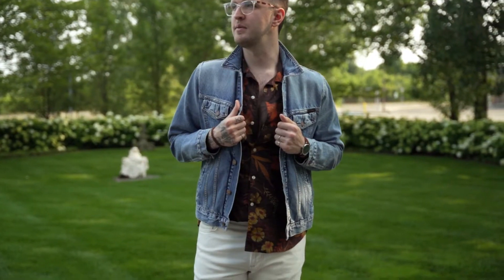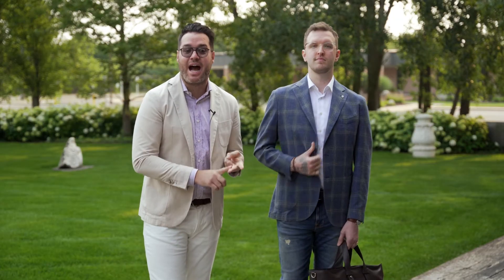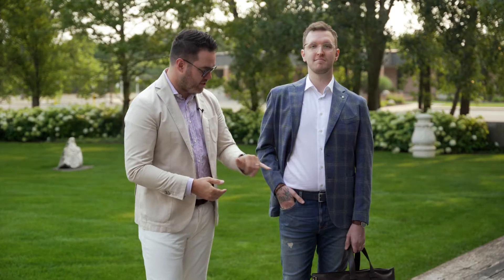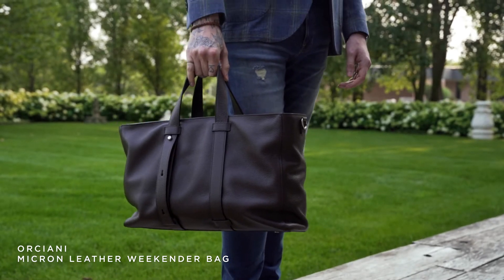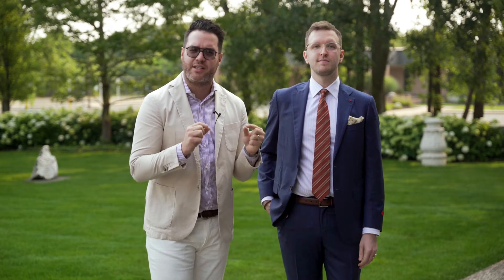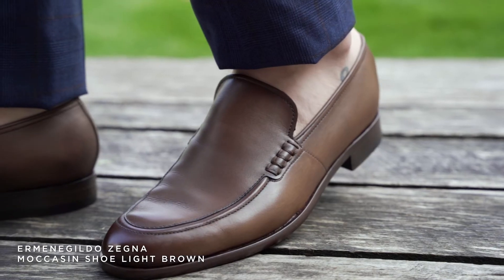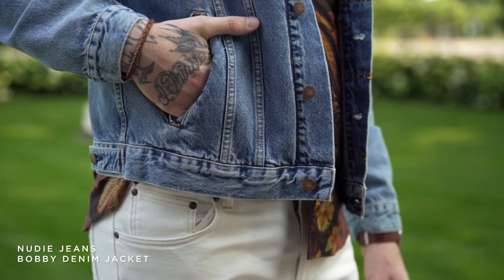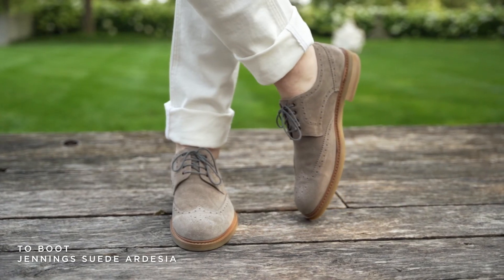The Edit with Jordan Hill: Best of Sale looks (feat. PT01, Golden Goose, Nudie Jeans)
On this episode of The Edit, Jordan is featuring PT01! Shop the featured look and hundreds of designer favorites on akrikks.com today!